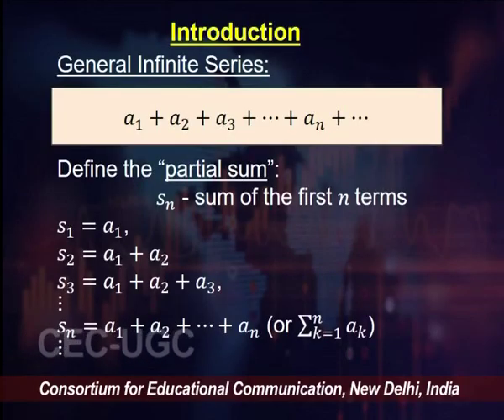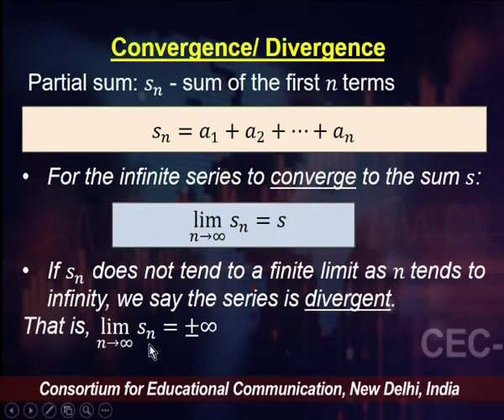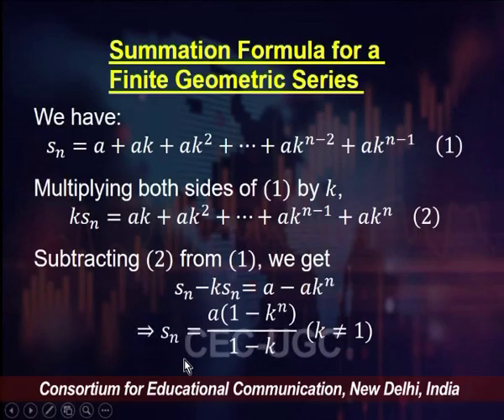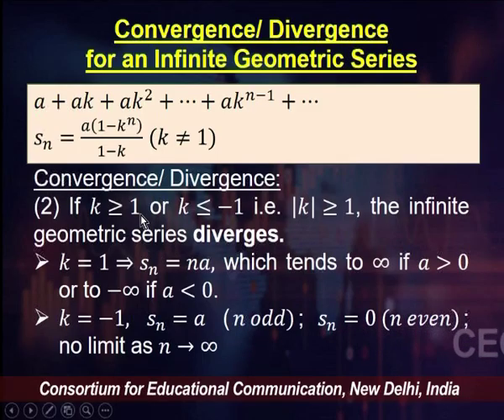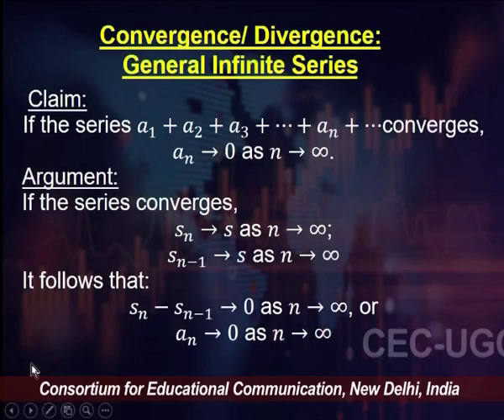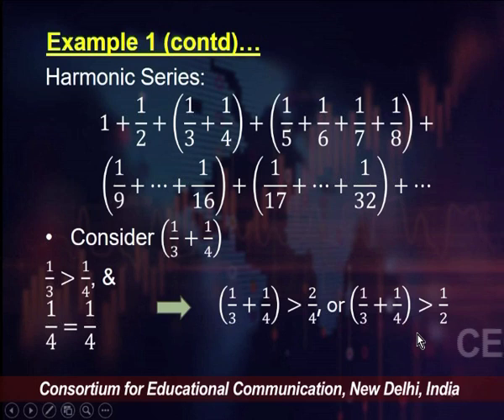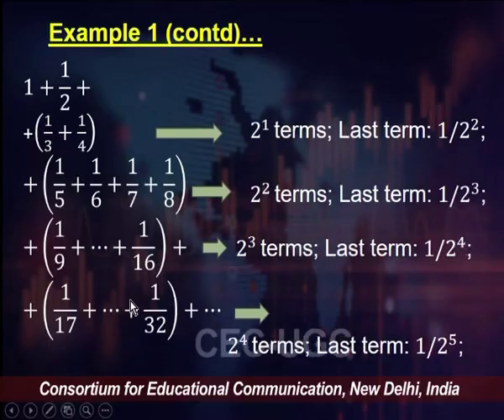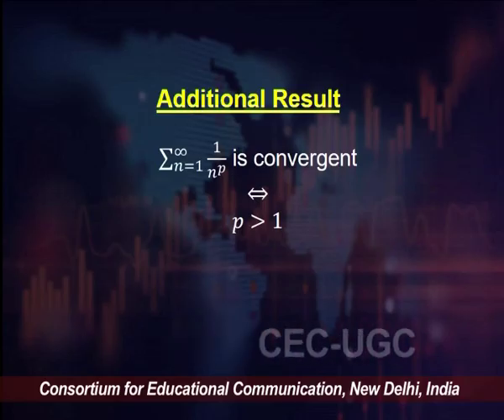General Infinite Series (Part 1) | Dr. Niti Bhutani | Mathematical Methods for Economics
In Part 1 of this lecture on General Infinite Series for Mathematical Methods for Economics, Dr. Niti Bhutani covers the core principles of series convergence and divergence using the method of partial sums.

Key Topics Covered:
Definition of General Infinite Series & Method of Partial Sums
Convergence and Divergence Criteria
Review of Finite and Infinite Geometric Series
Necessary vs. Sufficient Conditions for Convergence ($n$-th Term Test)
Proof of Divergence for the Harmonic Series ($1/n$)
Divergence Test (Contrapositive Rule) & $p$-Series Criterion

00:00:24 - Introduction to General Infinite Series
00:01:18 - Understanding Sequences, Series & Partial Sums
00:04:40 - Definition of Convergence and Divergence
00:06:48 - Geometric Series Formula & Convergence Conditions
00:12:52 - Necessary Condition for Convergence ($n$-th Term Limit)
00:15:50 - Proof: Why the Harmonic Series Diverges
00:22:00 - Divergence Test ($n$-th Term Test) & $p$-Series Rule